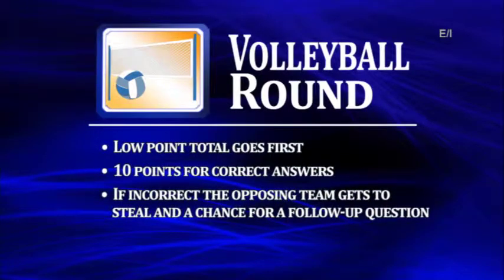Academic Challenge 2015: Danbury v. Eastwood